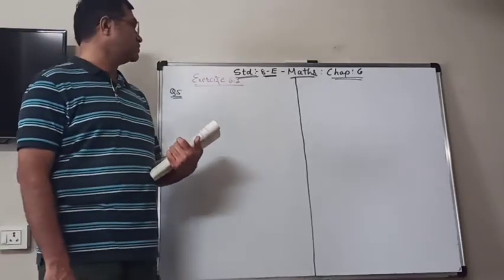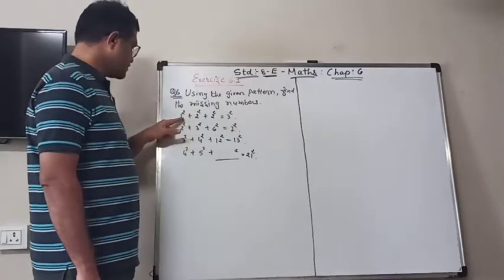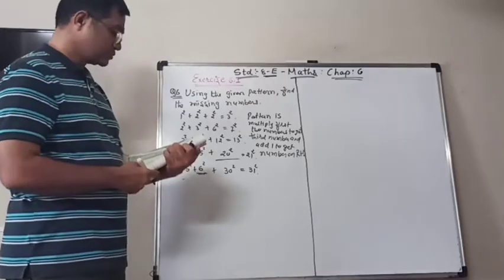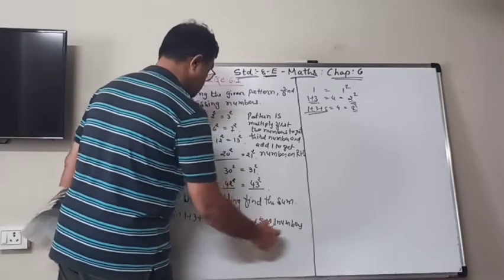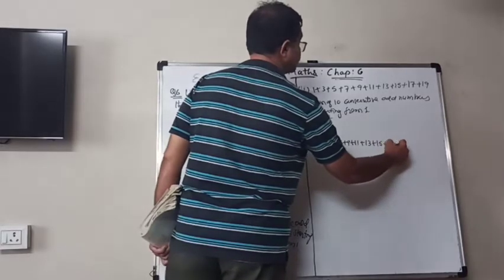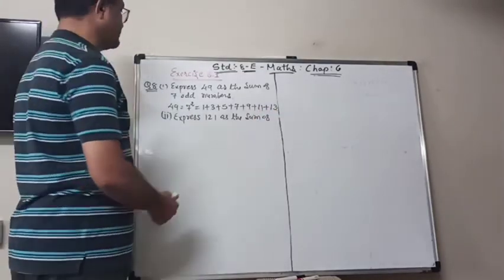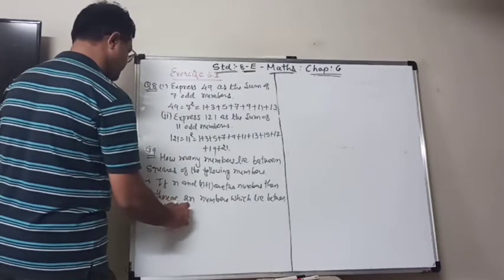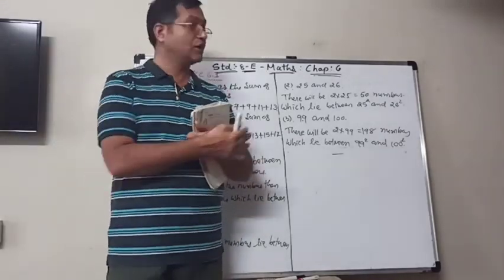STD 8-E.Maths. Chap-6.(Video-6)